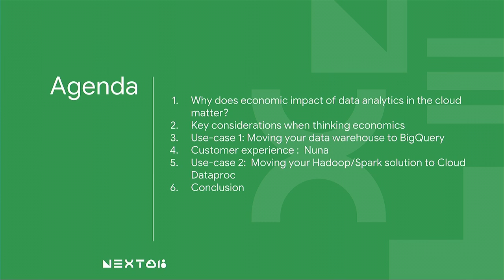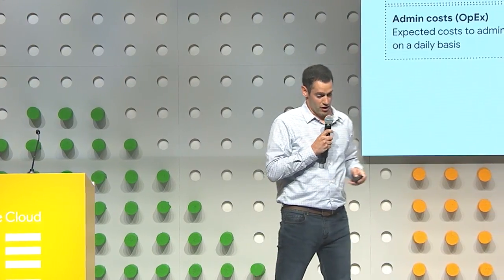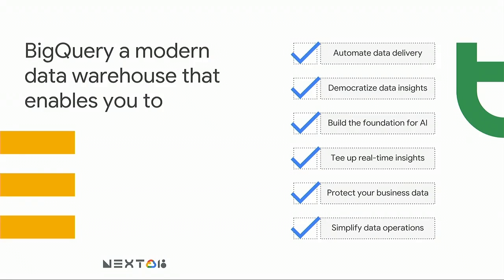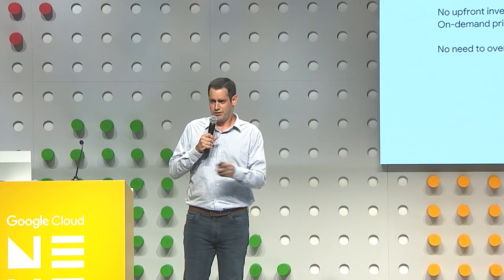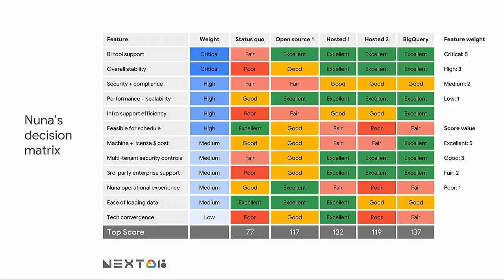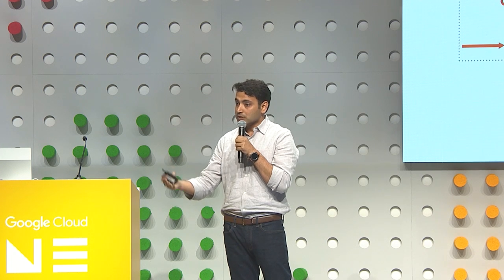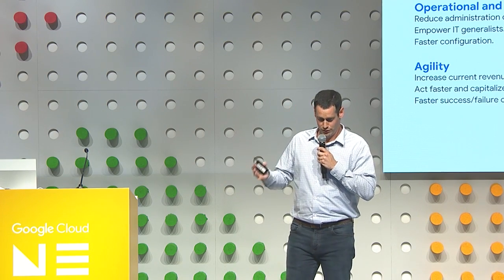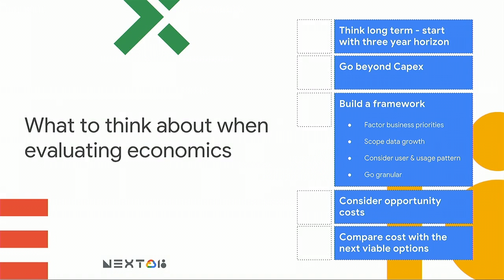Moving Data Analytics To Cloud: Evaluating the Long-Term Economic Impact (Cloud Next '18)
As organizations focus on being more data-driven, the start-up cost and time required can be daunting, especially with a do-it-yourself on-premises approach. The cloud offers many organizations an easier approach to cost-effectively satisfy data analytics requirements around simplicity, manageability, and financial risk reduction. The cloud-native serverless data analytics architecture completely changes traditional TCO equations. Join Google and analyst firm ESG for a look into the data analytics cloud market, how to evaluate the economic impact of your analytics project, and how Google can help.

re_ty: Publish; product: Cloud - Data Analytics - BigQuery, Cloud - Data Analytics - Dataproc; fullname: Saptarshi Mukherjee; event: Google Cloud Next 2018;